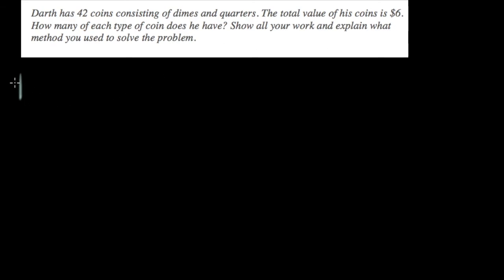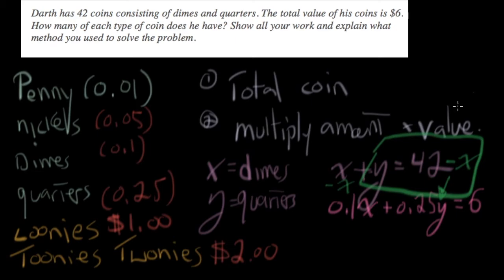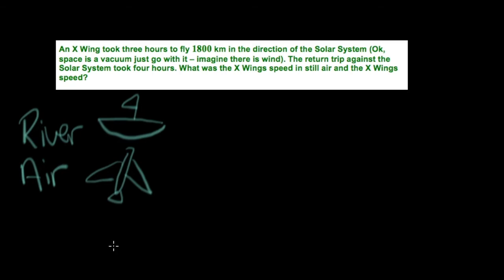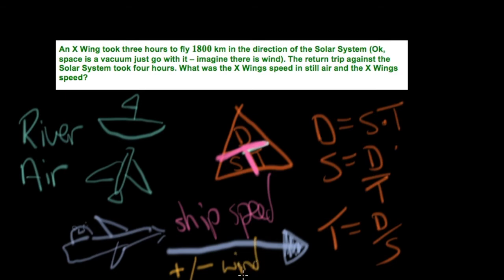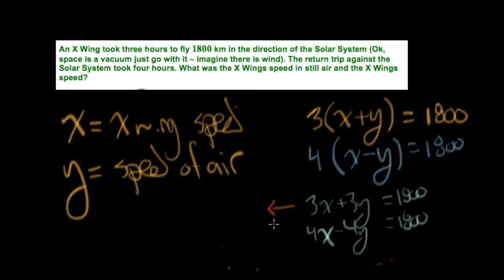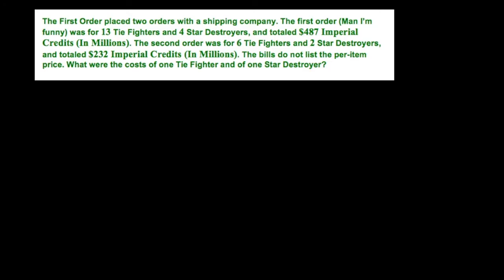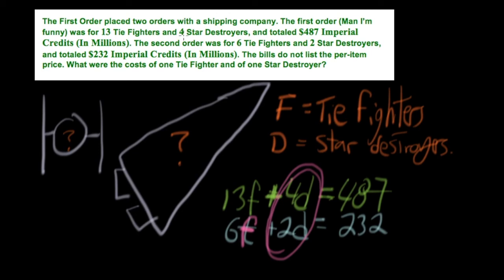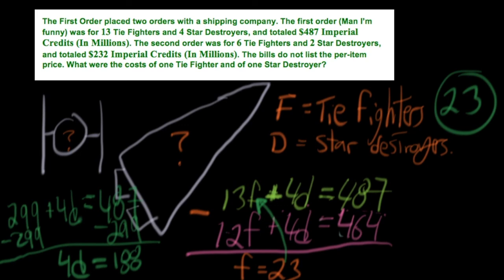Solving System of Equation Word Problems: Coins, Reverse Digit, Boats and Rivers